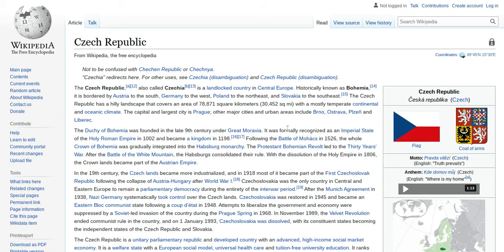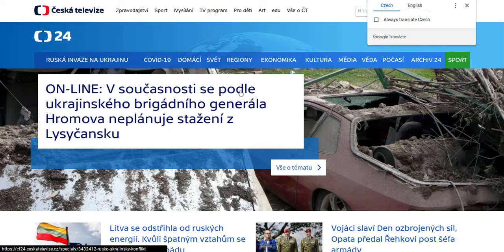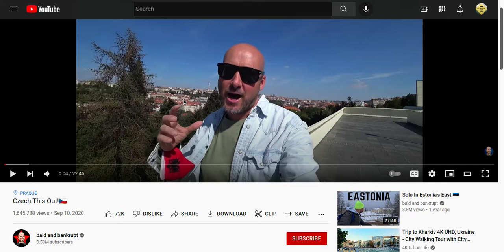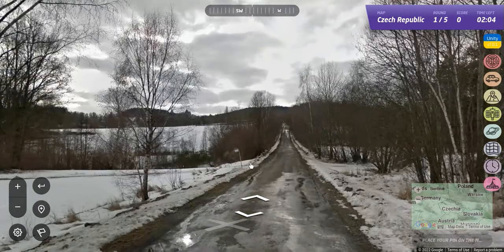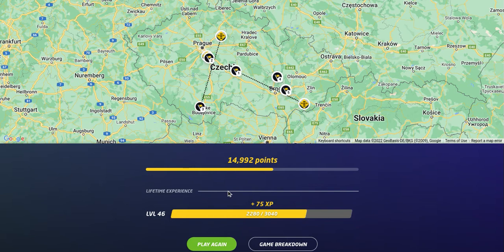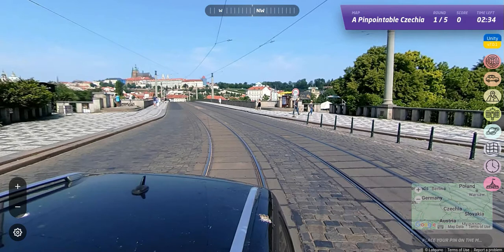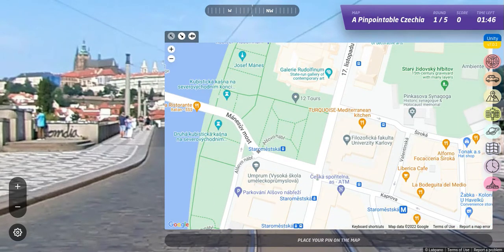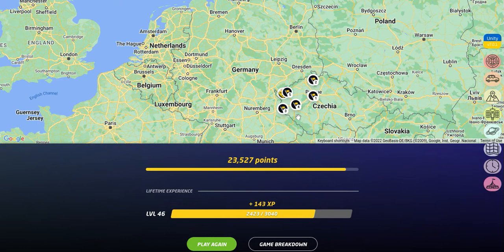DISCOVERING CZECH REPUBLIC/CZECHIA 🇨🇿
5 Quick ways to learn more about Czechia/Czech Republic:

1. GEOGUESSR GAME 🎮

PLAY ALONG LINKS:
Czech Republic Game (3 minute rounds):

2. WIKIPEDIA PAGE 📃

3. NATIONAL TELEVISION 📺

4. WATCH YOUTUBE CHANNELS 💻

5. LEARN THE LANGUAGE